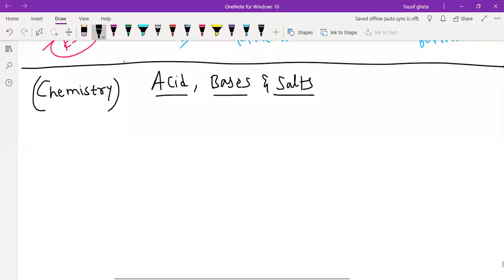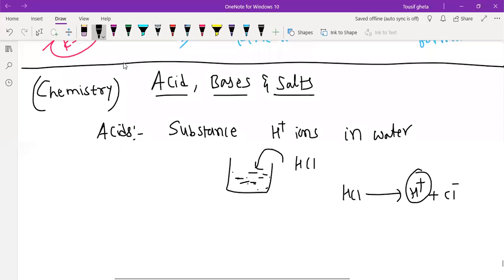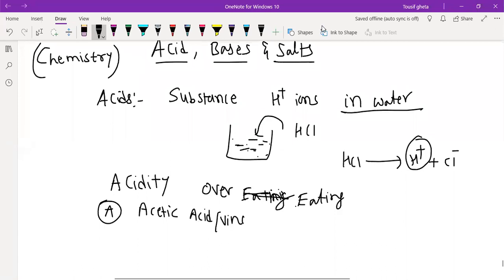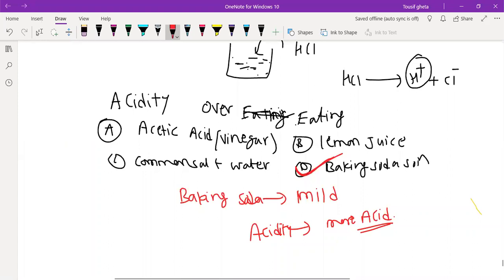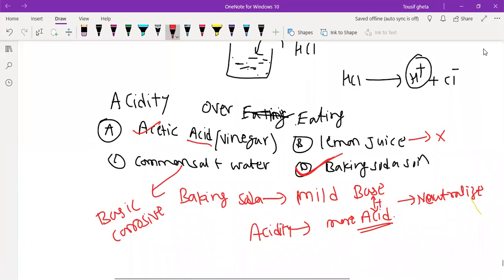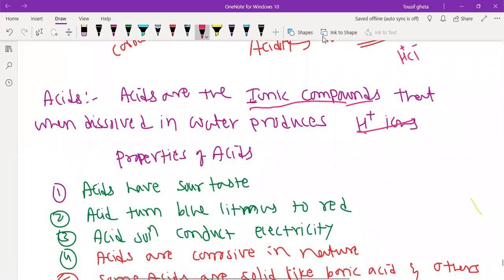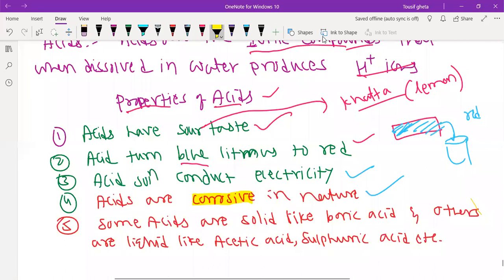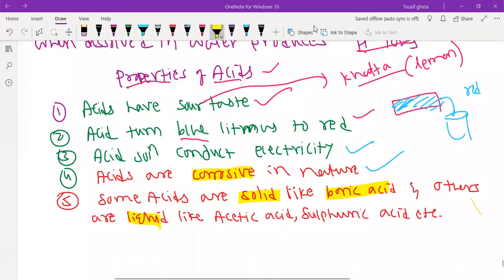Acid, bases properties